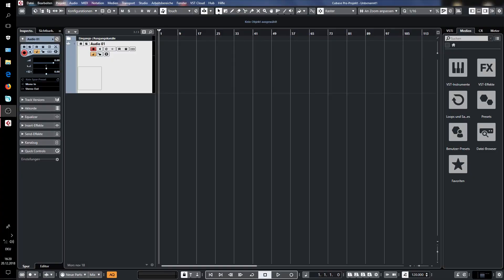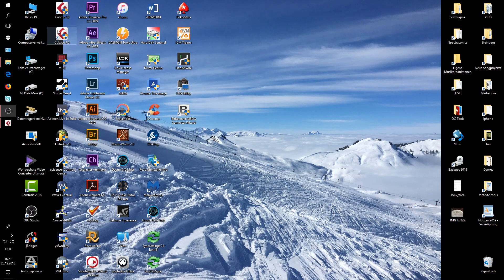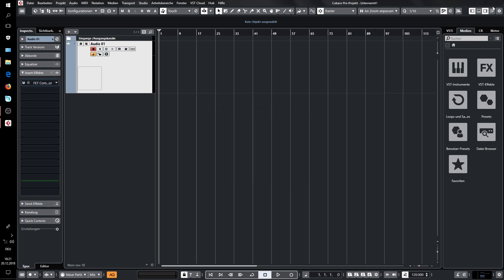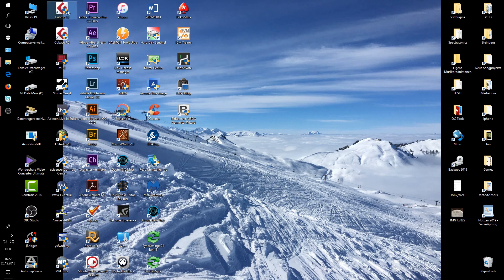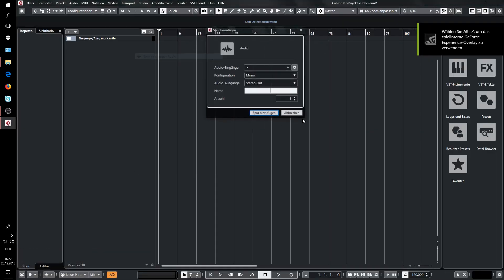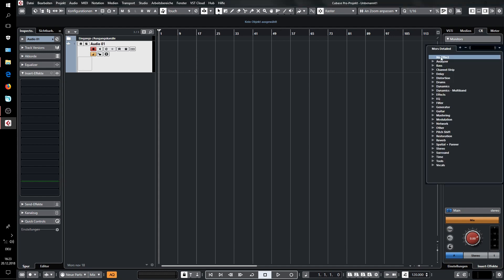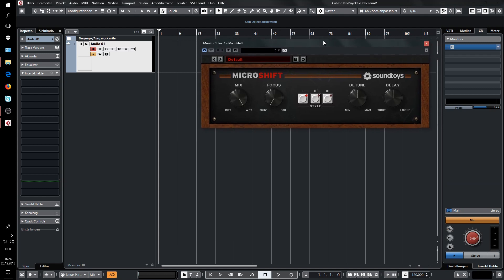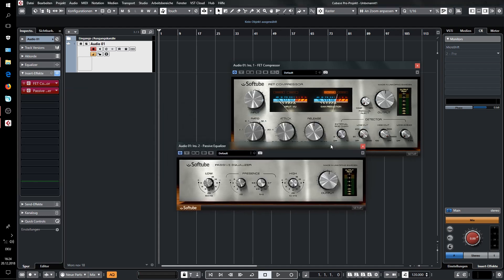Cubase 10 Softube Plugins Issue Workaround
Hello! welcome to my first video. Im happy to show you how to solve that issue with Cubase 10 crashing when loading the Softube and Autotune Plugins. It is unclear what makes Cubase and other DAWs crash when open Softube and Autotune plugins, but in my case it just crashes. Same happens with Studio One. i didn`t test with other DAWs. It works with Cubase 9.5.
This is my first tutorial video. There is a little, but useful trick that works well with Cubase and the Control Room and im about to show you how this works. You can apply that tip to any DAW in the market, but in Cubase you have the control room, which makes this a bit easier.
Please comment and give me tips. i will do a lot more videos in the future and hope they help you.